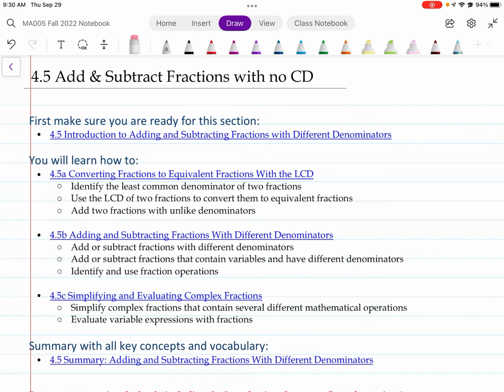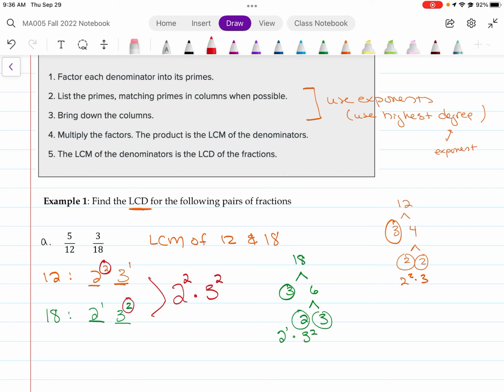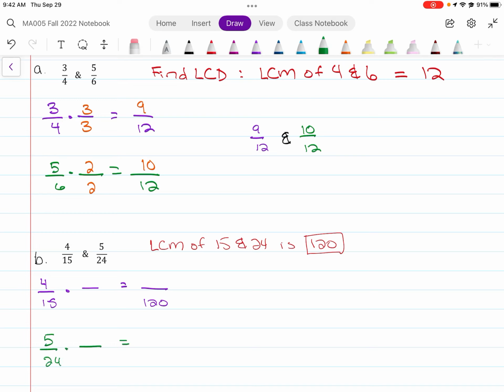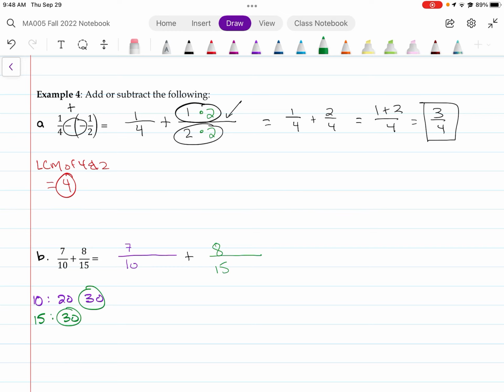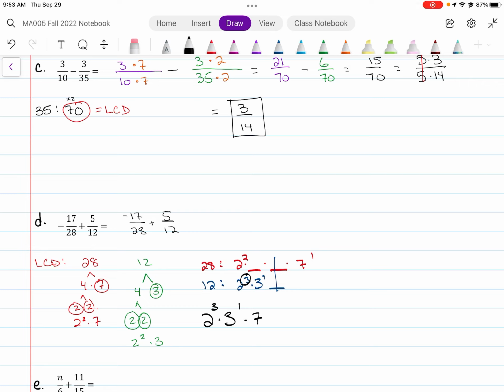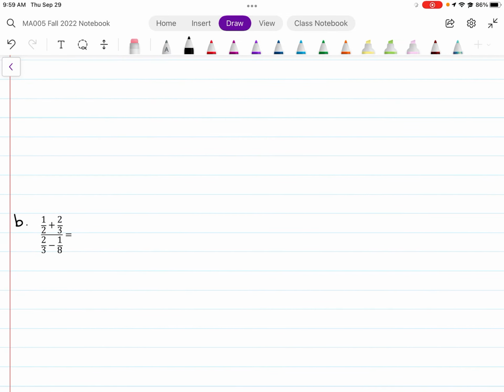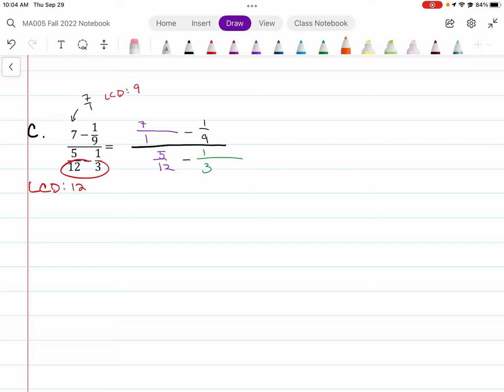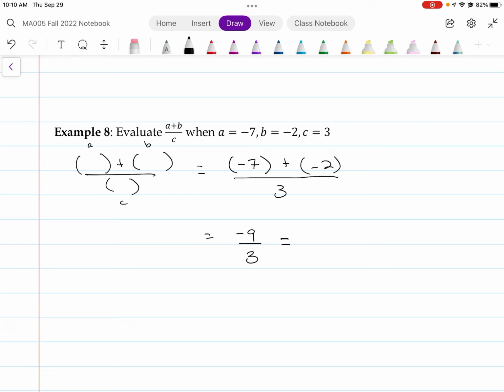Pre-Algebra 4.5 Add and Subtract Fractions with No Common Denominator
• Identify the least common denominator of two fractions
• Use the LCD of two fractions to convert them to equivalent fractions
• Add two fractions with unlike denominators
• Add or subtract fractions with different denominators
• Add or subtract fractions that contain variables and have different denominators
• Identify and use fraction operations
• Simplify complex fractions that contain several different mathematical operations
• Evaluate variable expressions with fractions